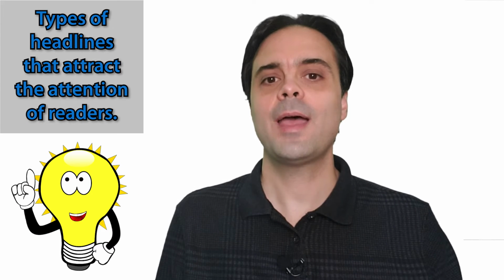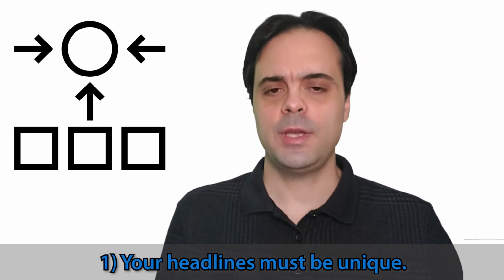Writing Attention Grabbing Headlines When Writing Your Copy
In this video, I'm going to explain to you: Writing Attention Grabbing Headlines When Writing Your Copy.

It doesn't matter if you're writing to create banner ads, Facebook posts, or landing pages; one bad headline can destroy all of your copy.

A good headline is one that convinces readers to click on your article and give it a try.

Can you write these headlines that grab the attention of readers? There are two types of headlines that attract the attention of readers.

* Your headlines must be unique.

The internet is full of people who plagiarize content every day. Do not be one of them. If you want to stand out from the crowd, you should write unique headlines that grab attention.

Your headlines must be very specific.

When your readers read your headline, they must understand what they will receive if they buy your product. Do not use generic and ambiguous phrases and describe in your headlines precisely what the person who buys your product is going to receive.

Ramon Tarruella